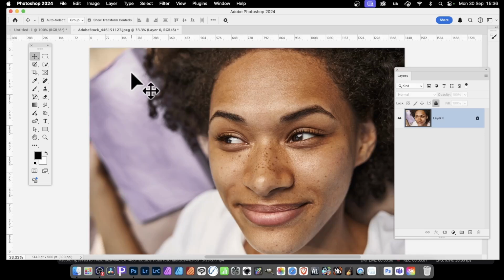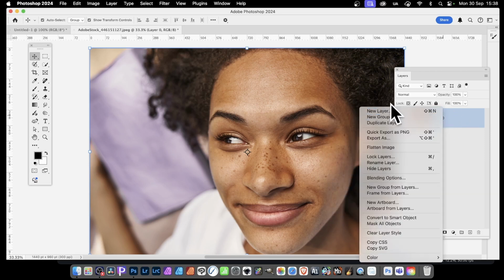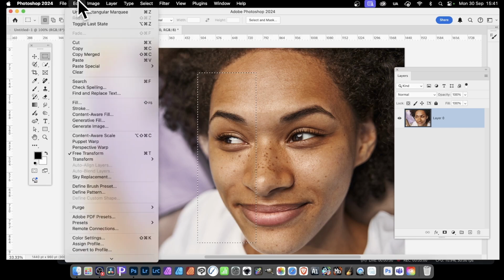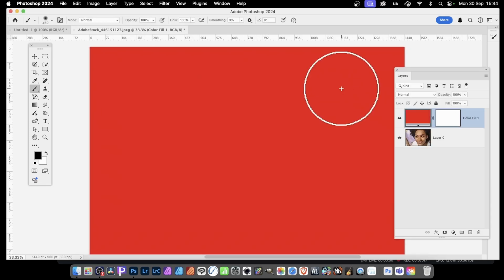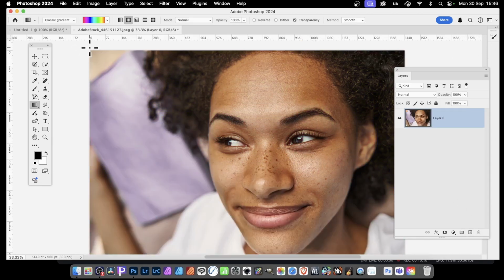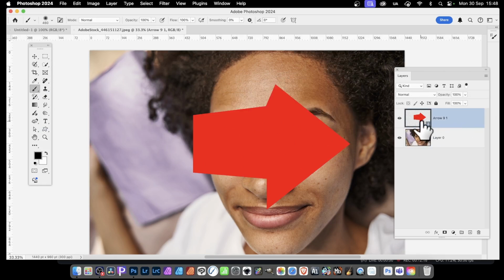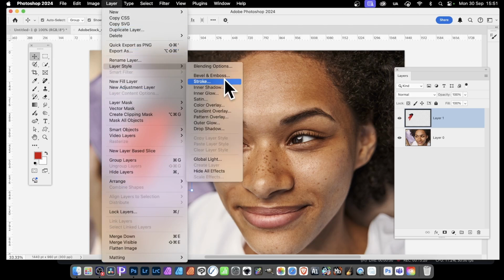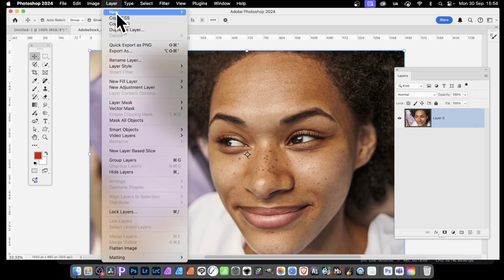Master PHOTOSHOP Layers Basics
How to use layers in ADOBE PHOTOSHOP, basics of 0:00 - Start 1:08 - Lock / unlock 2:39 - Duplicate 3:44 - Selections / scale 5:08 - Smart objects 7:42 - Solid fill layer 9:22 - Gradient layer 10:20 - Adjustment layers 11:40 - Shape layers 13:03 - Type layer 14:00 - New 15:35 - Blend options